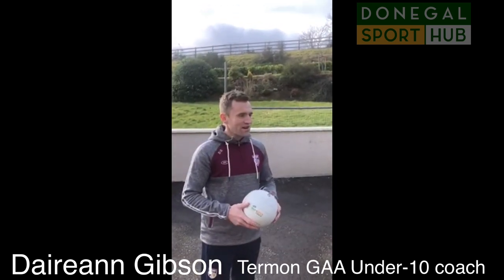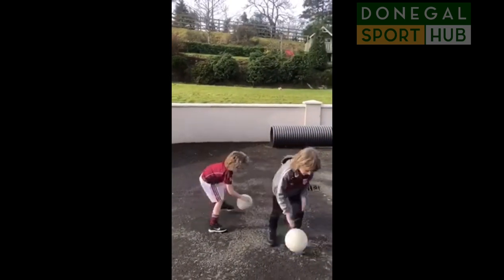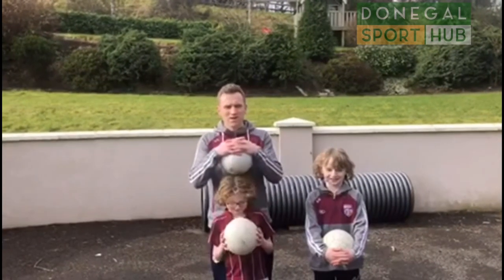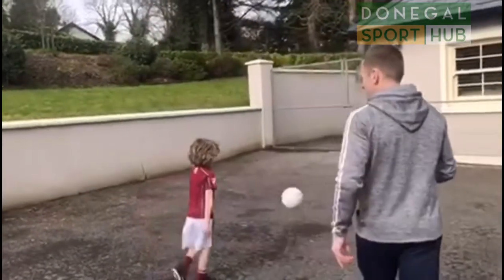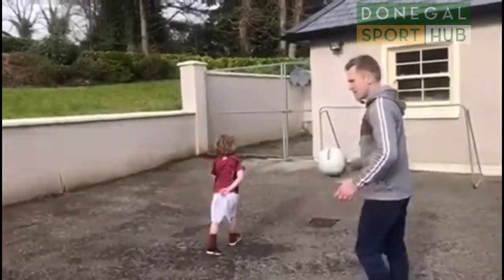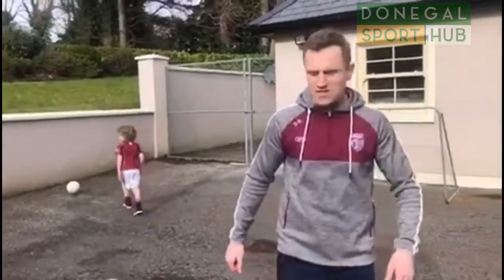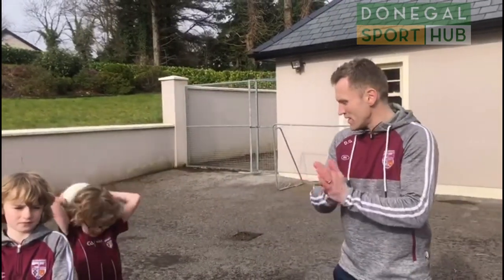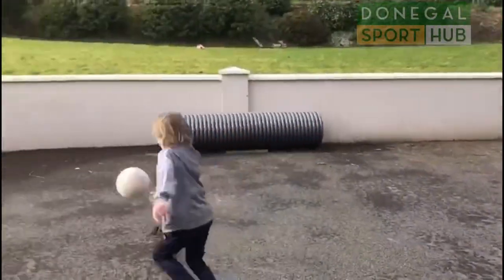Termon under-10 online coaching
Due to the GAA’s ban on collective activity over fears about the spread of Coronavirus, Termon GAA’s under-10 coach Daireann Gibson and his two sons took the initiative of doing an online training session